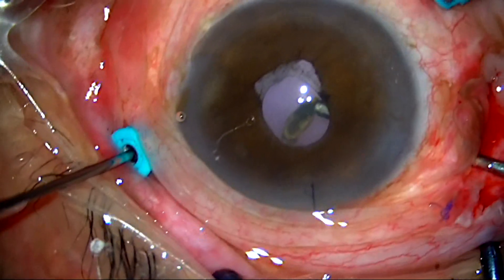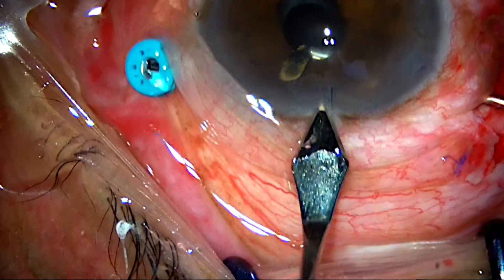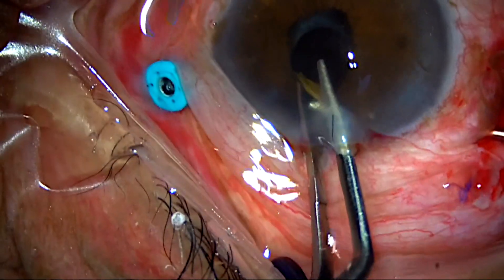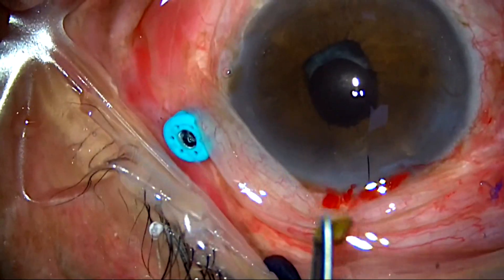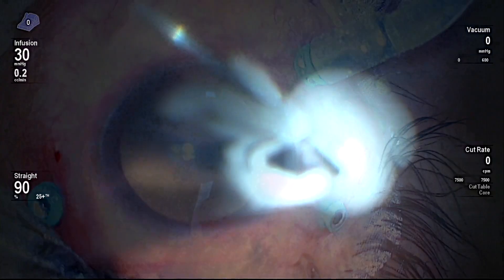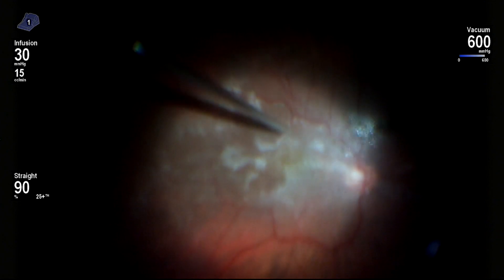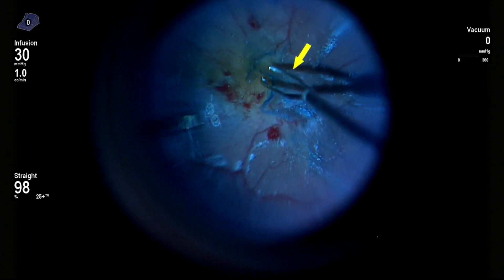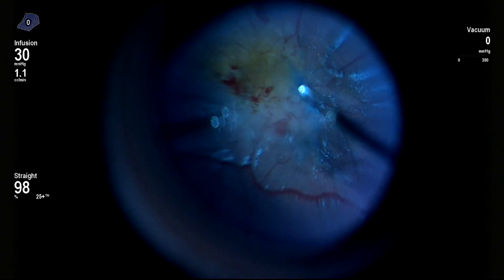AIOC 2023 GP174 topic Dr SANGEETA ROY Intra operative fracture of ILM forceps